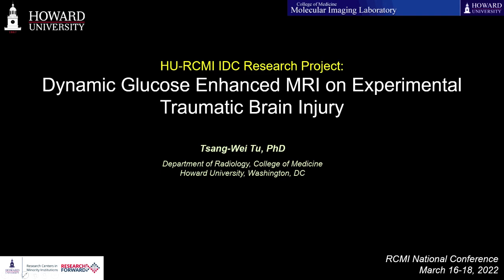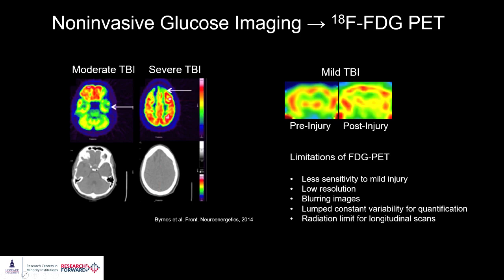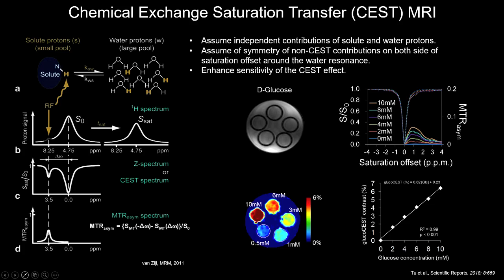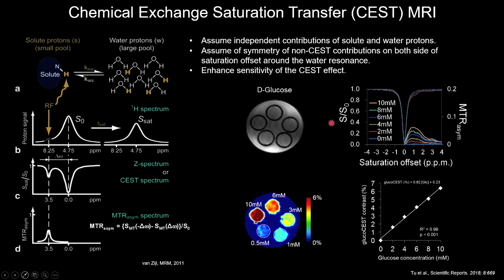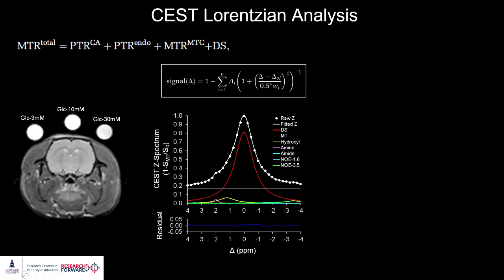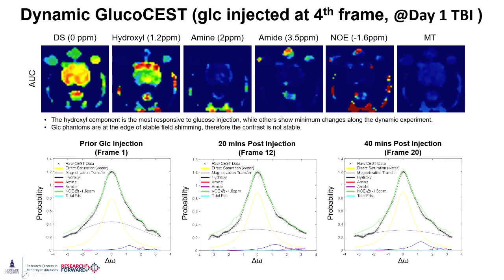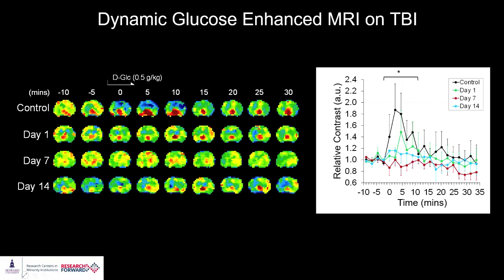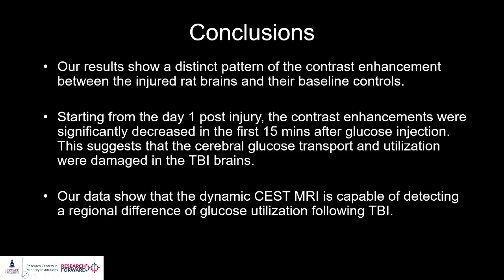2022 RCMI | C51099 - Tsang-Wei Tu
ABSTRACT C51099 - Dynamic Glucose Enhanced MRI on Experimental Traumatic Brain Injury

AUTHORS :: TW Tu, and PC Wang

PURPOSE
Traumatic brain injury (TBI) results in devastating and long last neurologic impairment. The immediate and long-term effects on brain energy metabolism of glucose – a major source of energy for the brain - are not well understood, primarily due to the lack of an effective high-resolution imaging modality for non-invasive brain glucose detection. In this study, we utilized glucose Chemical Exchange Saturation Transfer (glucoCEST) weighted MRI to test the capability of this novel MRI technique in detecting the pattern of glucose uptake in the rat brain.
METHODS
We performed a dynamic glucose enhanced (DGE) MRI on a time course of 2 weeks following closed head TBI on female rats. Animals were imaged with DGE prior to the injury for control, and post-injury on day 1, 7, and 14 (n=5/group). After acquiring 4 baseline DGE dataset, a dose of 0.5 g/kg of clinical-grade Dextrose was delivered intravenously. The CEST data were acquired by fast spin echo on Bruker 9.4T. B0 field inhomogeneity was calibrated by WAter Saturation Shift Referencing. The CEST data were then analyzed by Lorentzian line fitting to separate the hydroxyl (i.e. glucose), amine, amide, and Nuclear Overhauser effects.
RESULTS
Results show a distinct pattern of the contrast enhancement between the injured rat brains and their baseline controls. Clear contrast enhancements are seen in the thalamus of the control rat brain. Starting from the day 1 post injury, the contrast enhancements were significantly decreased (p⟨0.05, n=5) in the first 15 mins after glucose injection, suggesting the cerebral glucose uptakes and transports were damaged in the TBI brains. In this animal cohort, the glucose uptake/utilization reached the lowest on the day 7 of TBI, and then slightly increased afterward on day 14.
DISCUSSION
Our result demonstrated that the DGE is capable of detecting a regional difference of glucose metabolism in the TBI brain.

GRANT SUPPORT :: HU RCMI- Investigator Development Core, NIMHD 5U54MD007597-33